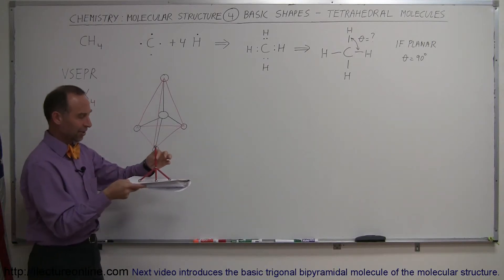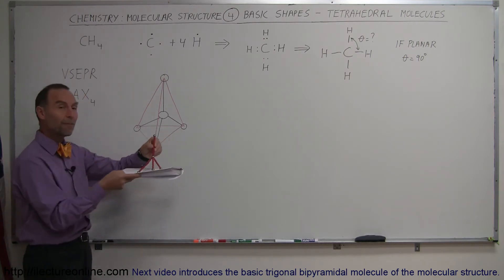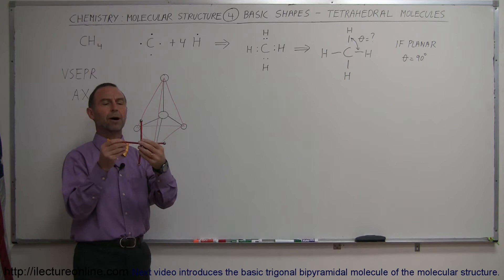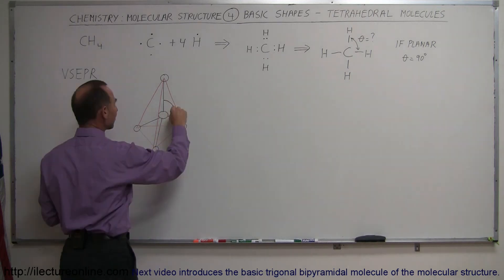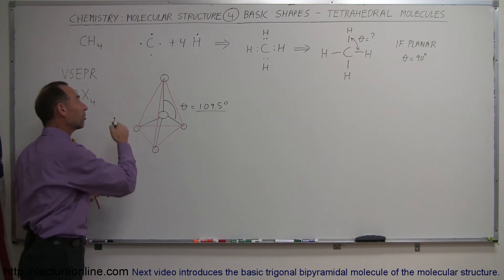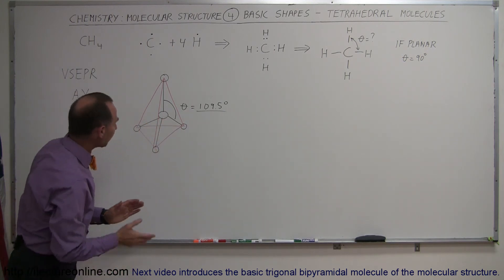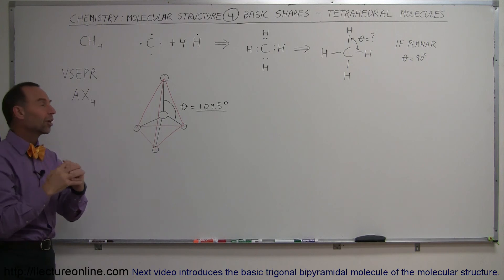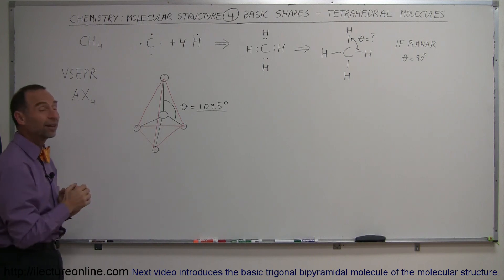Chemistry - Molecular Structure (4 of 45) Basic Shapes - Tetrahedral Molecules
In this video I will  introduce the basic tetrahedral molecules of the molecular structure.